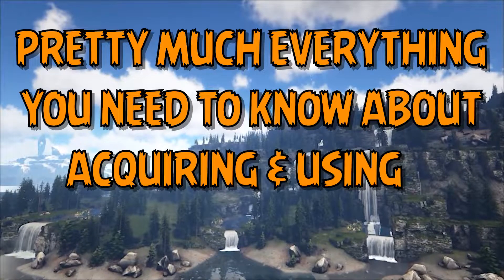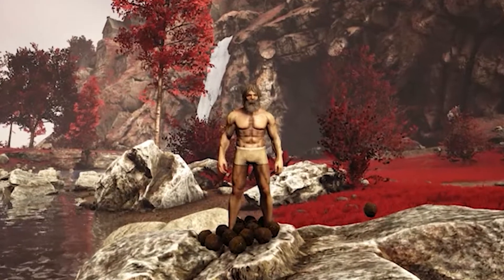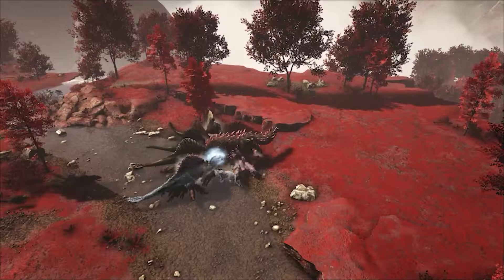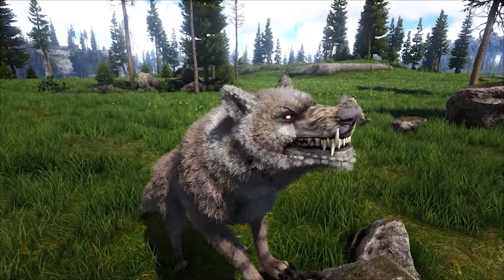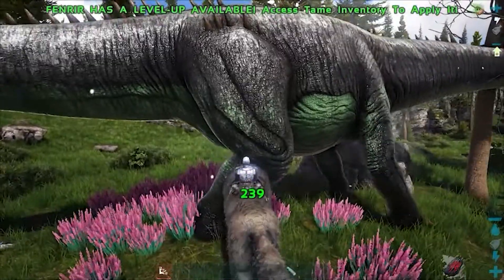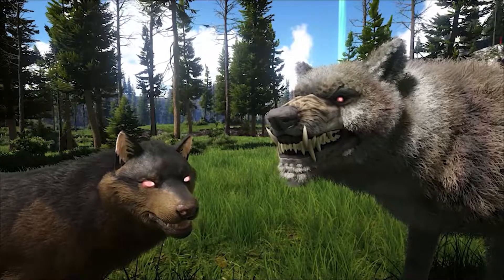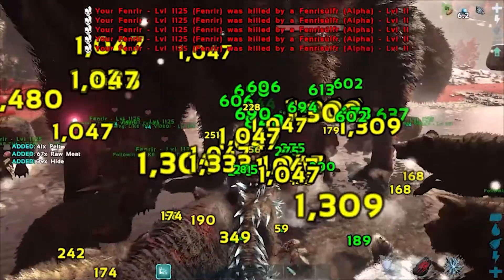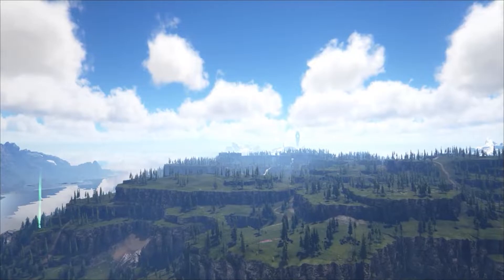How to Acquire & Use a Fenrir in ARK: Survival Evolved | PC | PS | Xbox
Welcome to a quick tutorial on pretty much everything you need to know about acquiring and using a Fenrir in ARK: Survival Evolved! In this video I show you how to acquire a Fenrir, discuss some of the boss fight mechanics of Fenrisulfr and explore all of the Fenrir's core controls and functionality. Fenrir are ferocious-looking, mythical ice wolves that were introduced with the release of the ARK Fjordur DLC. Fenrirs are quite honestly one of the rarest creatures in the game given the incredibly difficult process of acquiring them, and the fact that you only get one of them per Fenrisulfr Boss Encounter. The Fenrir features a high health and stamina pool, decent maneuverability, solid base damage and a very unique Frigid Armor buff that can debilitate enemies while eliminating the need for crafting a saddle.

00:00 Intro
00:08 Location
00:45 Taming
03:16 Function
05:02 Main Use

SOUND EFFECTS:
"HitSmack" - Pond5 (purchased)